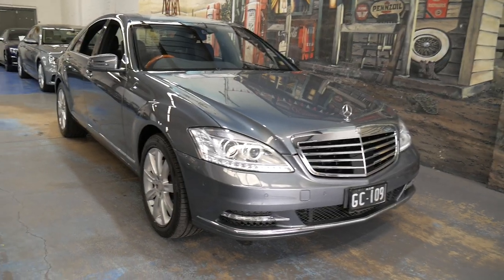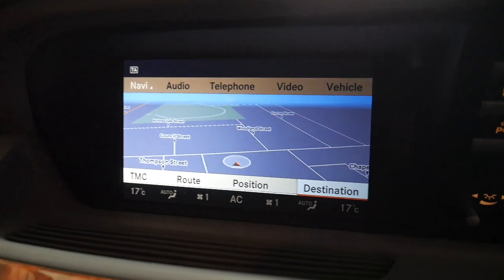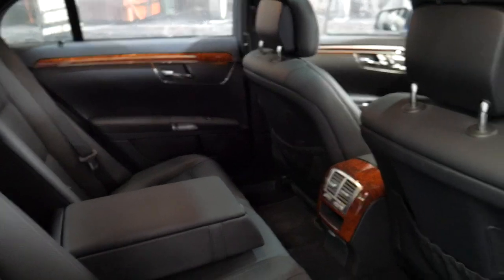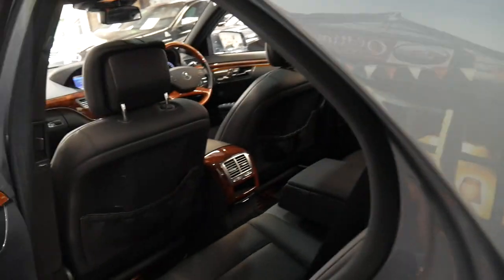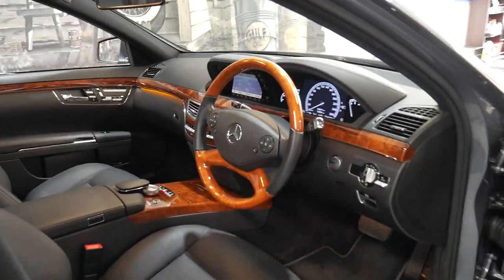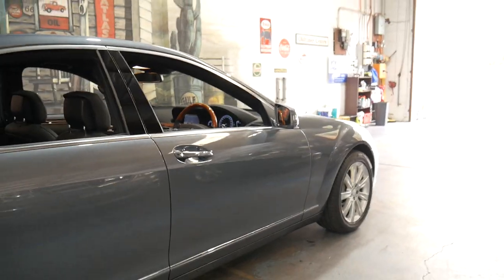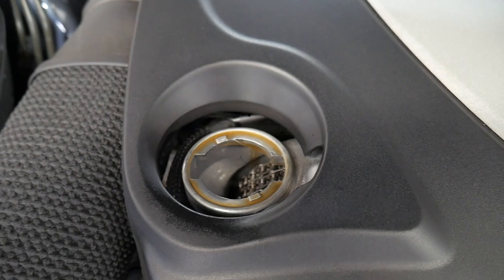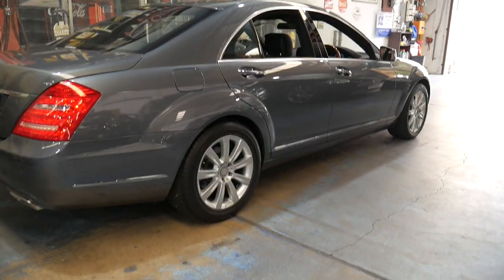Mercedes Benz S500 - 2010